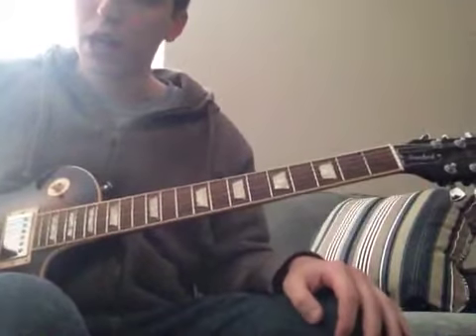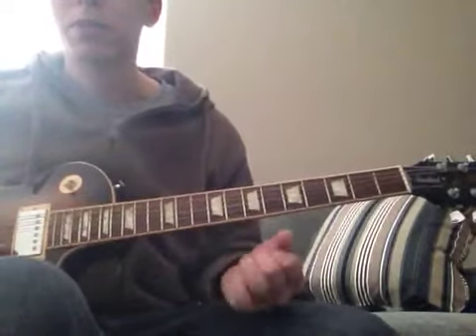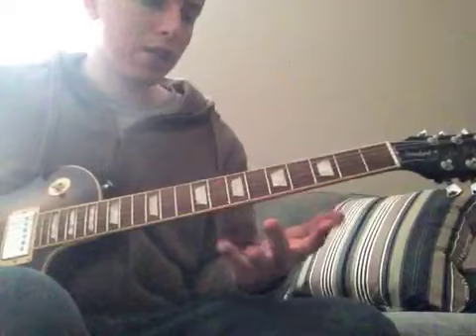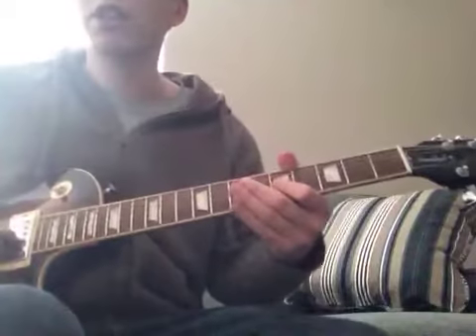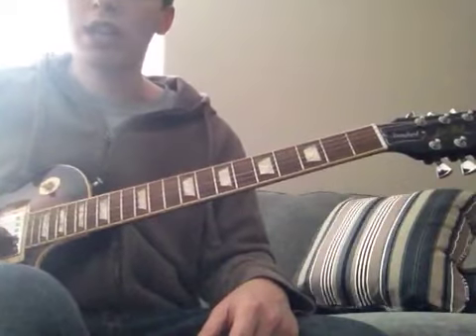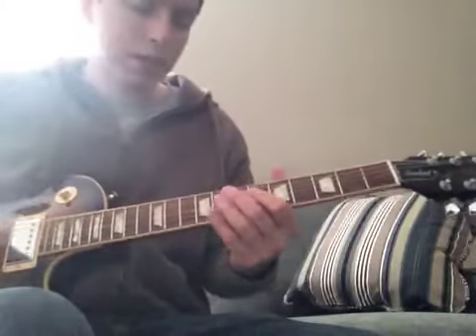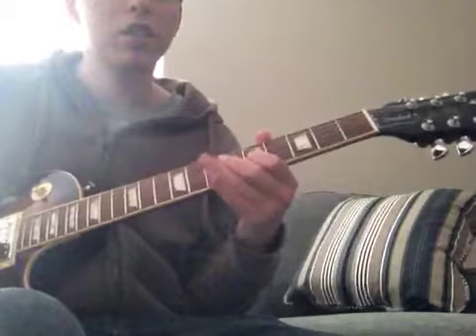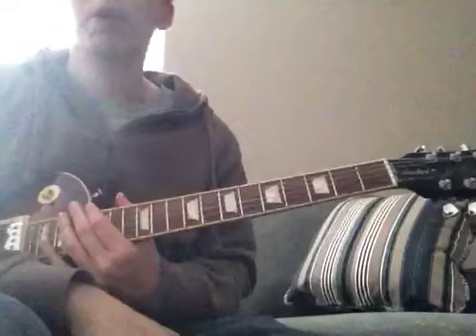Guitar Lesson: Vibrato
I demonstrate some starting point ideas on how to perform vibrato.  Note, this was supposed to be one lesson with bending, but it was over the upload limit.